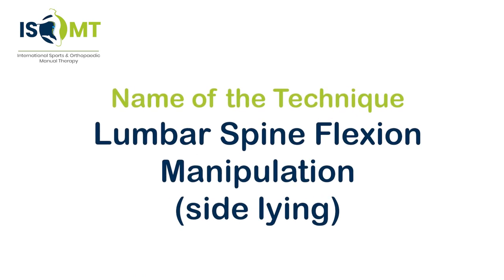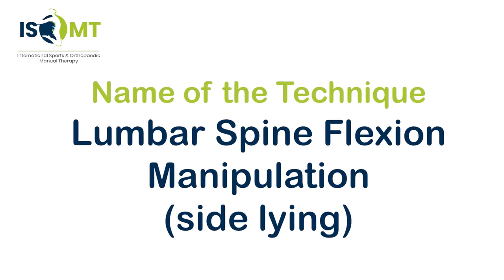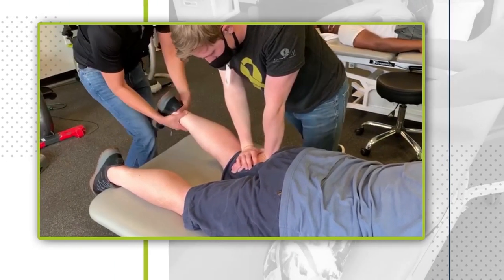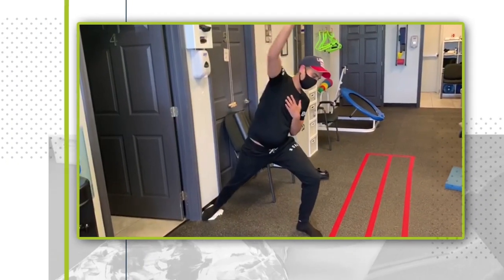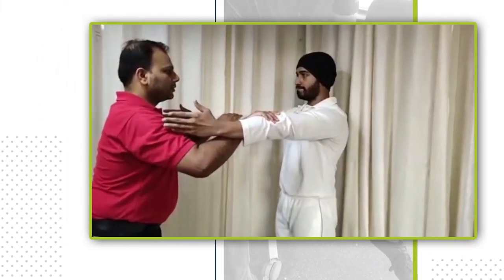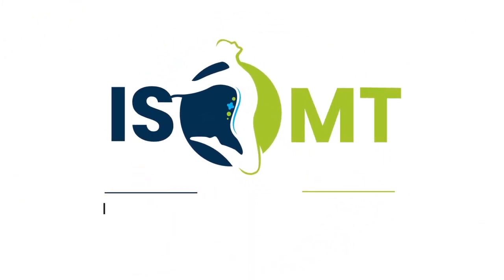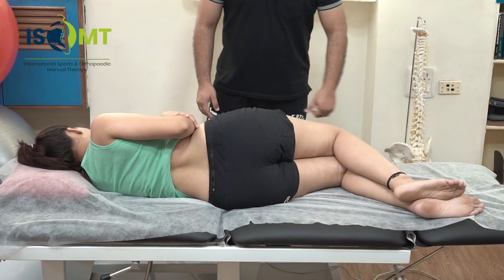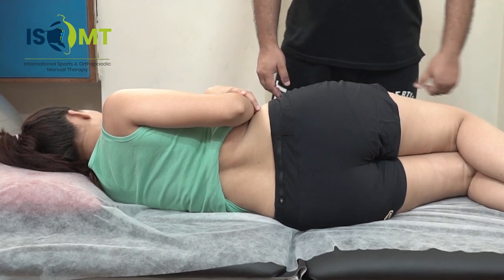Low Back Pain- Evidence based Manual Technique Manipulation. Dr Parijat Kumar, Physical Therapist PT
L 4-5 Sidelying Lumbar Flexion Manipulation - Make sure to check your CPRs before performing this technique.  Used for Mechanical Low Back Pain & Lumbar Dysfunction

80% Force with the Distal hand- Long lever - Manipulative hand
20% Force with Proximal hand- short lever- Stabilizing Hand

Flynn, 2002, Spine
Childs, 2004, Ann Intern Med
Assendelft, 2008, Cochrane Database Syst Rev
Cleland, 2009, Spine
Koppenhaver, 2010, J Orthop Sports Phys Ther
Rubinstein, 2011, Cochrane Database Syst Rev